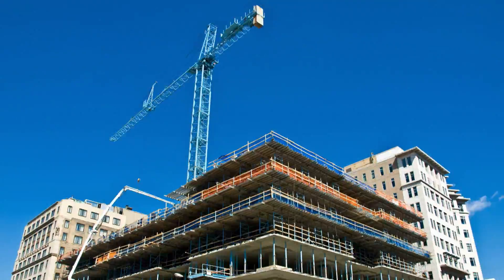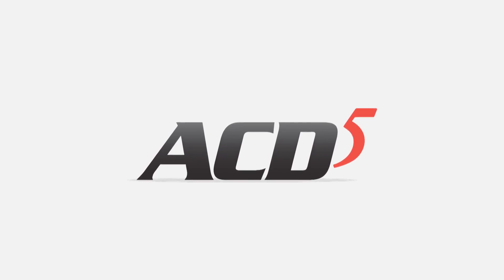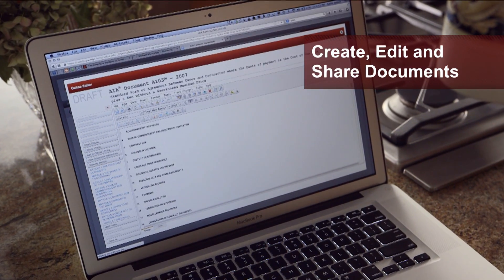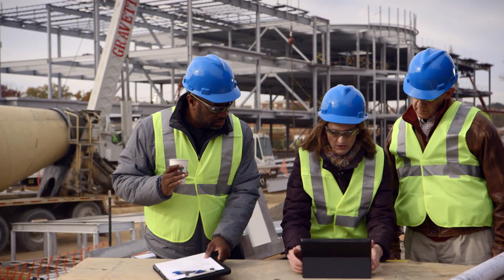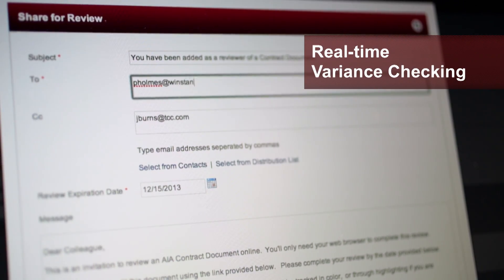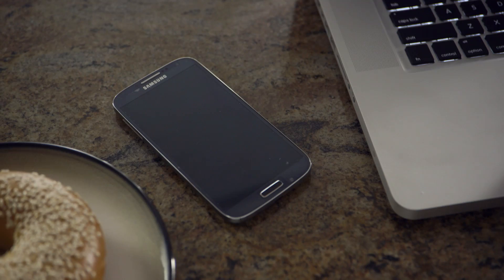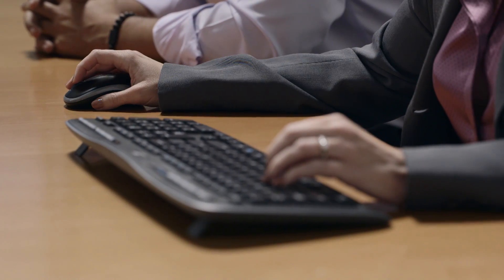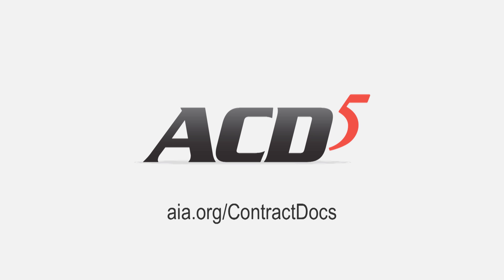AIA Contract Documents are now powered by ACD5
ACD5 is the new online platform for AIA Contract Documents. Now you can access your contract documents from any MAC or PC as long as you have an internet connection.